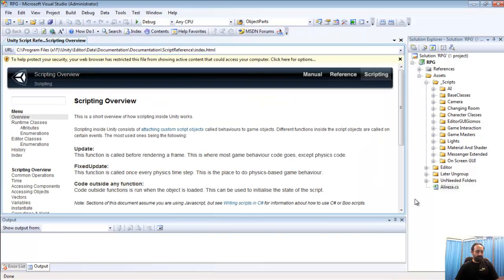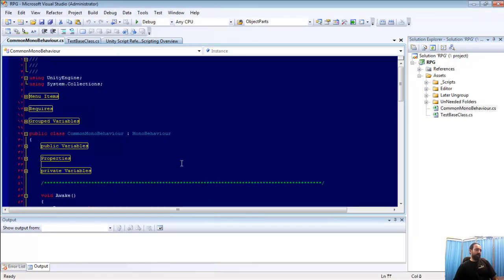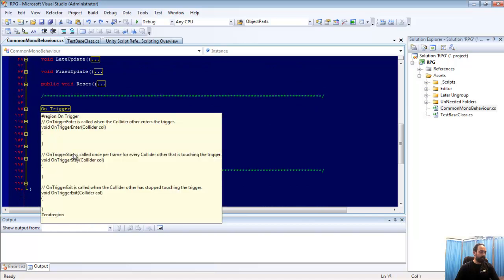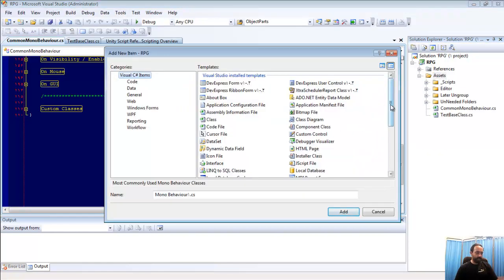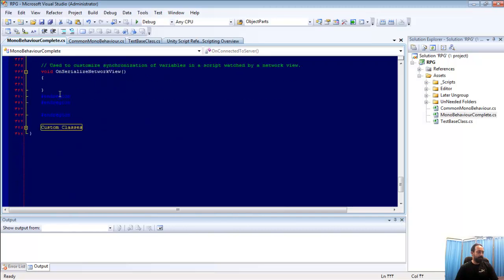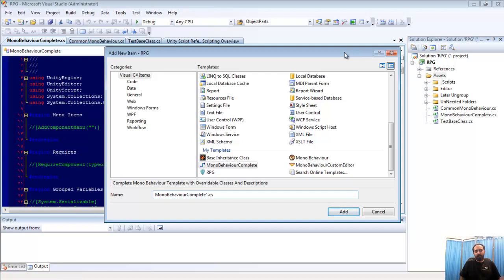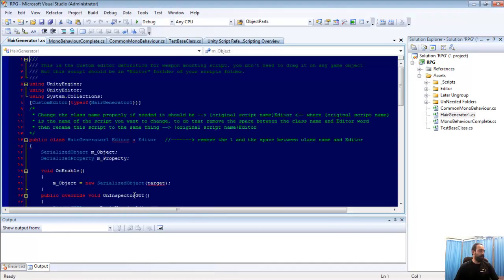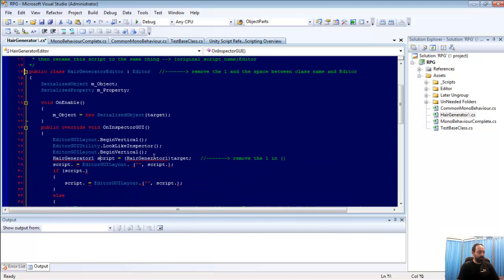MonoTemplate part 2